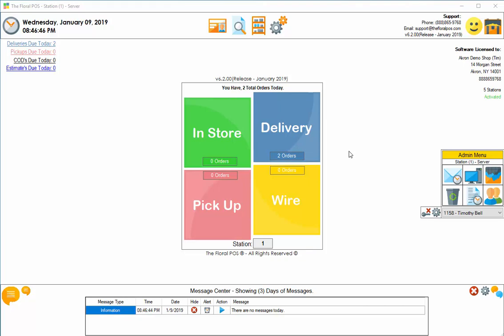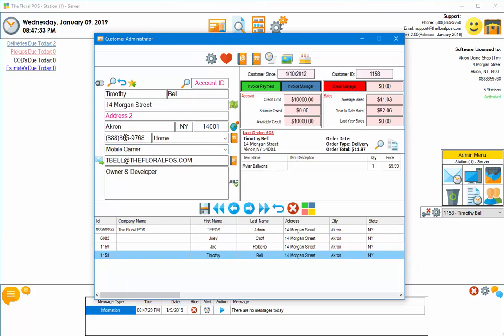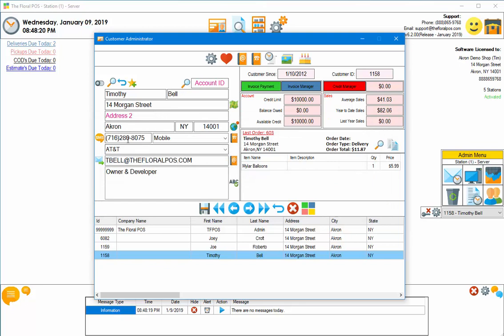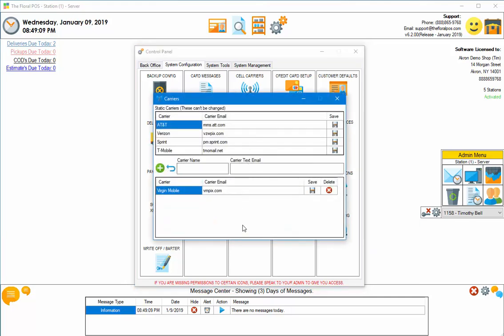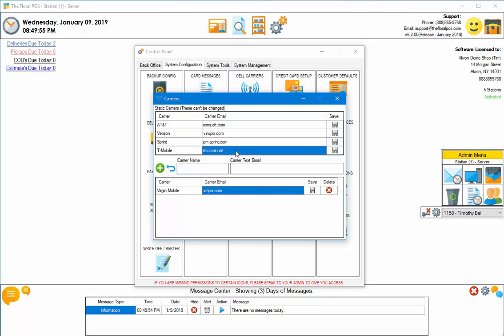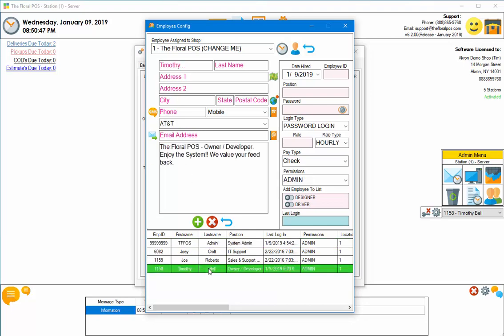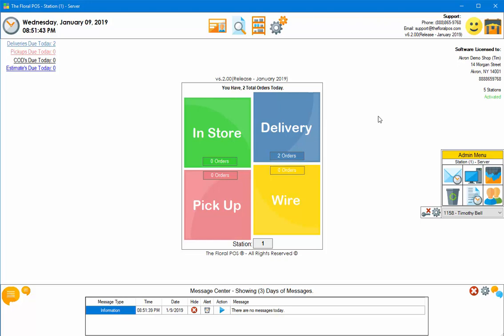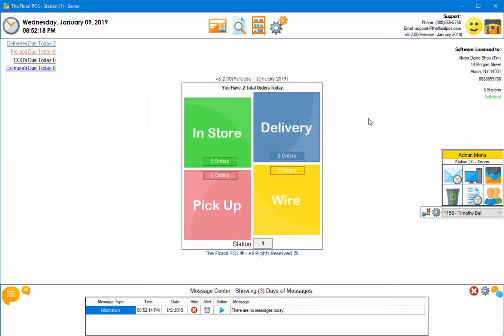Floral POS - New Customer Phone System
We now allow you to save more than (4) Phone numbers in our system. Take a look at this video to see how the new Phone System works. This will make way for Texting very soon.